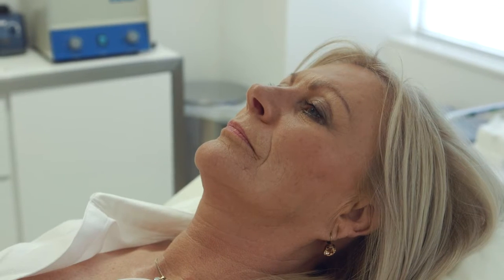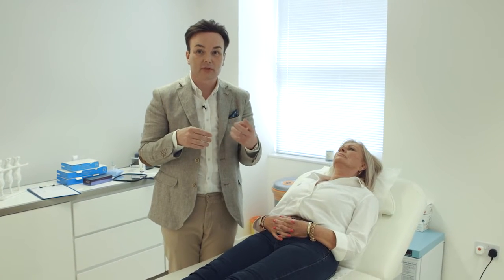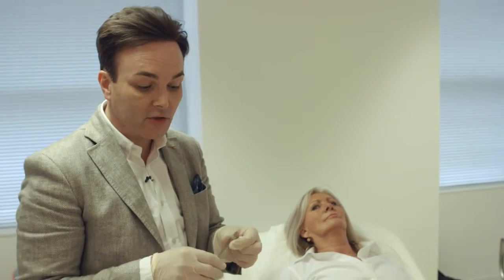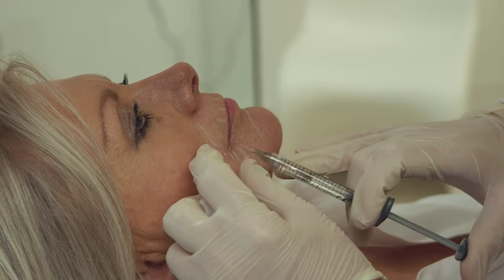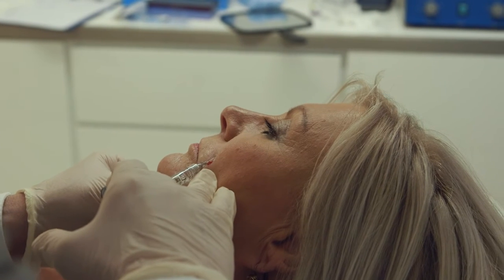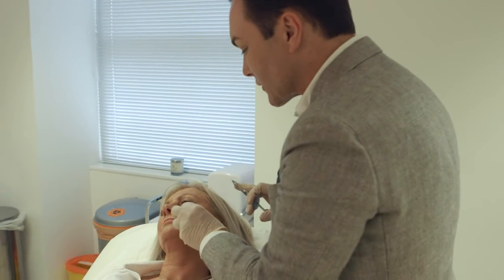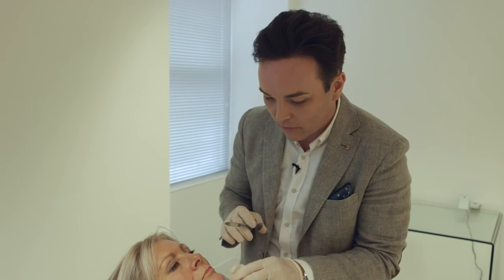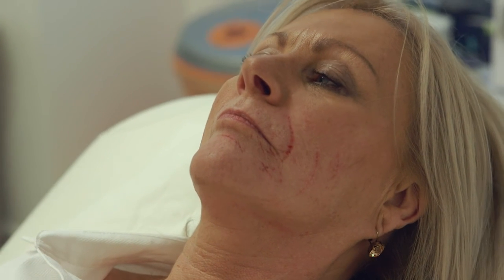Perioral fillers - nose to mouth lines, nasolabial folds, smokers lines, marionette lines. Glasgow.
Fillers to the area around the mouth. The video demonstrates a serial bolus micro puncture technique with each injection delivering very small volumes of filler. The benefit of this technique is that it allows much more precise and controlled correction of the wrinkles, whilst avoiding the 'bottom heavy' look.